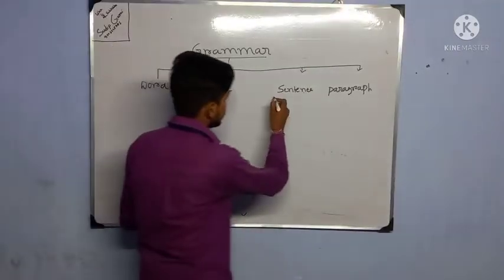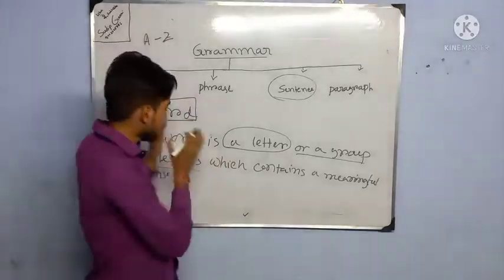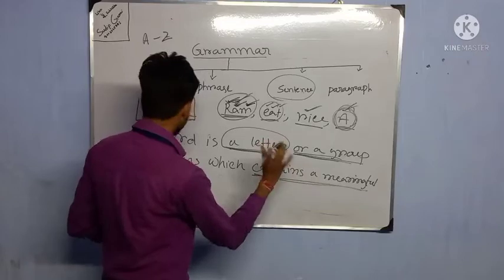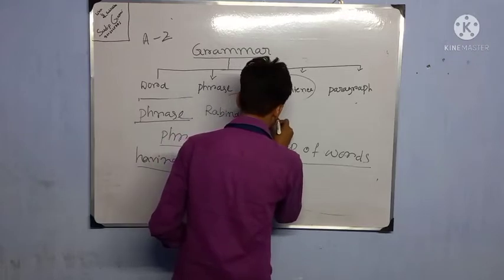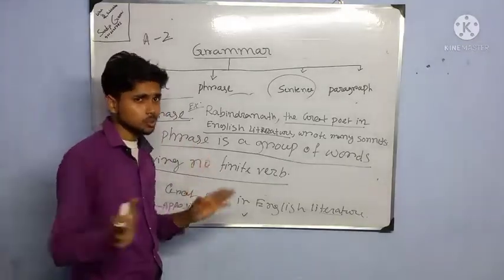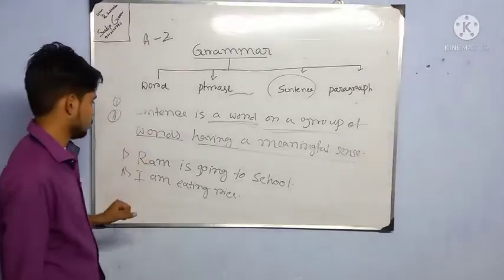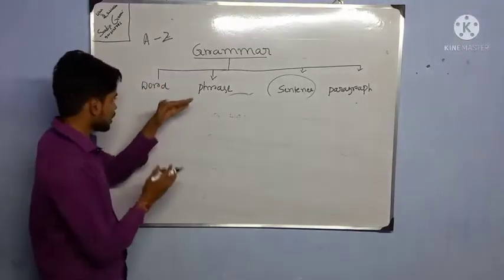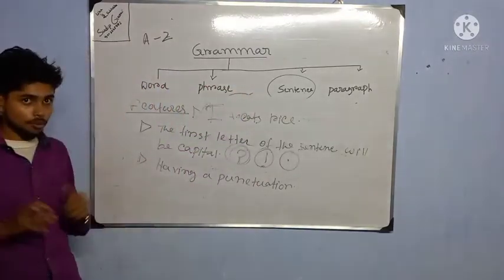||WORDS|| PHRASE|| SENTENCE ||